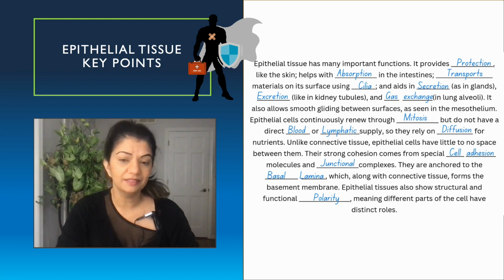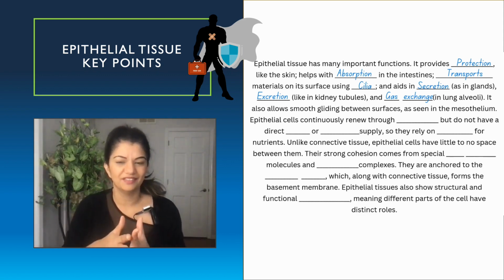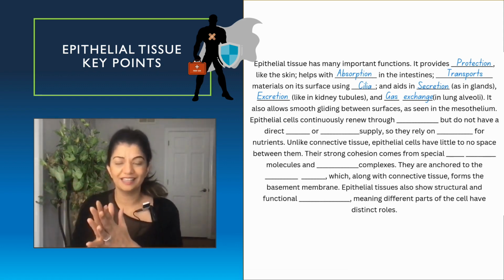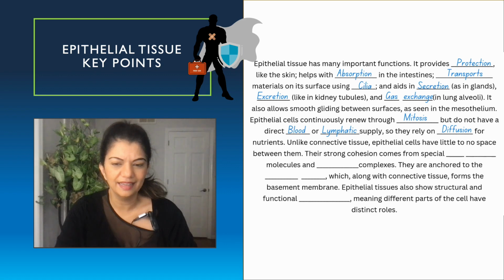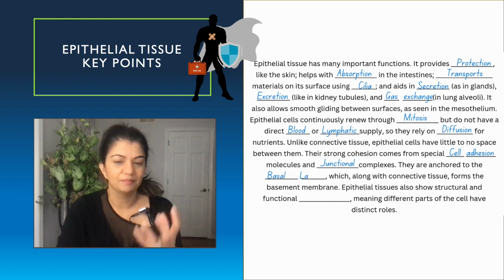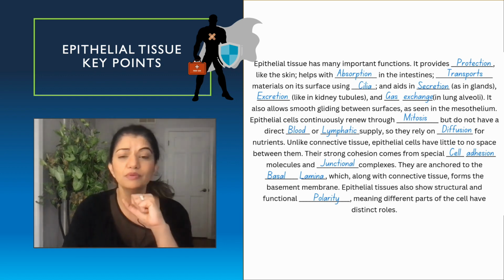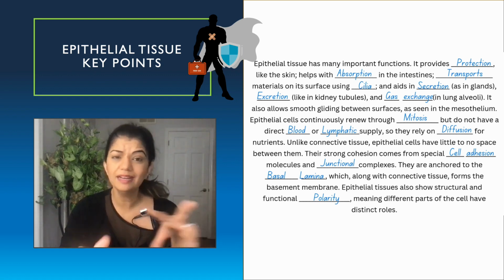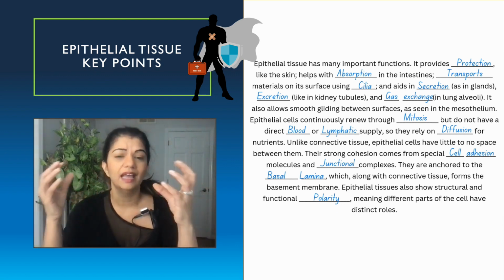Epithelial Tissue: The Unsung Hero of Your Body